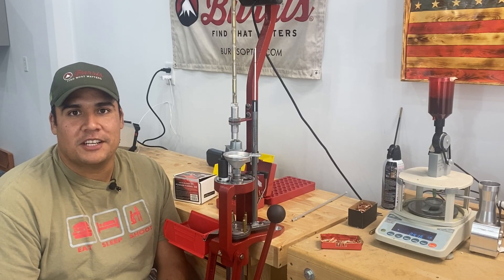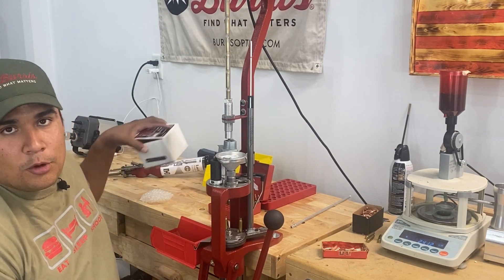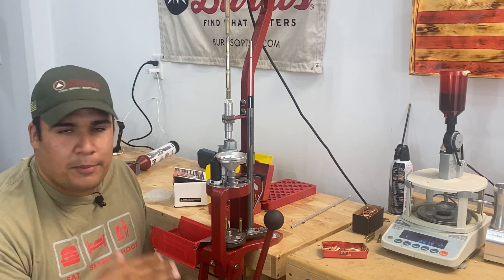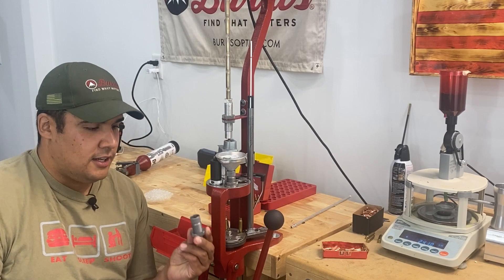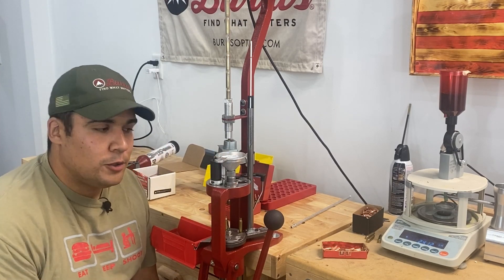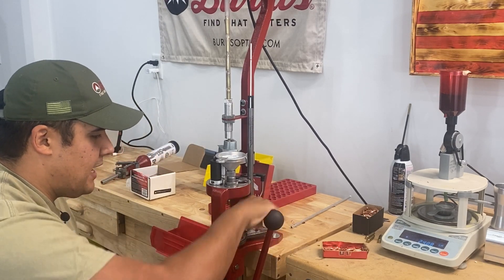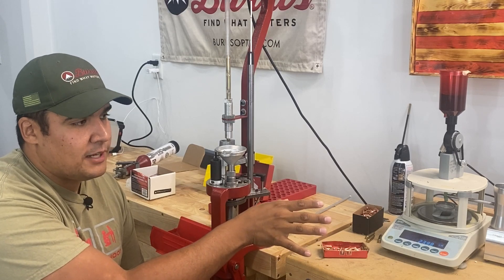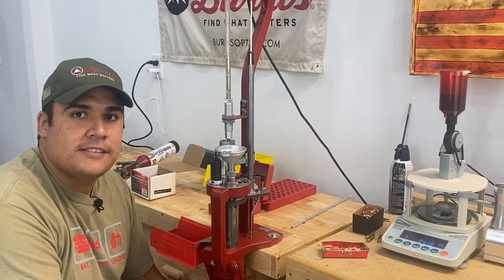How to reload with a progressive press using a powder scale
In this video, Jose goes over how he uses a scale and powder thrower (AutoTrickler) to weigh out each charge for loading his match grade ammo on his Hornady Progressive press.

This is a great way to get the precision of a scale powder thrower with similar speed to an automated volumetric thrower and really improve your efficiency at the reloading bench.